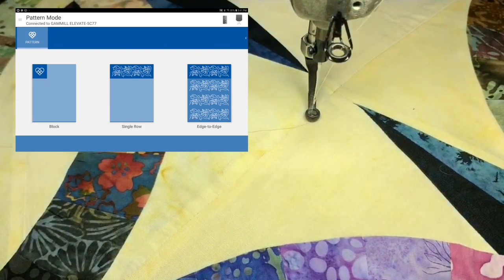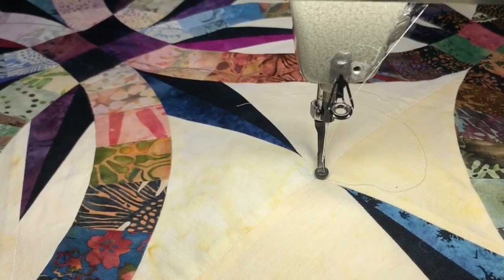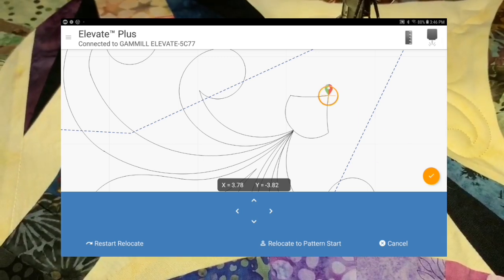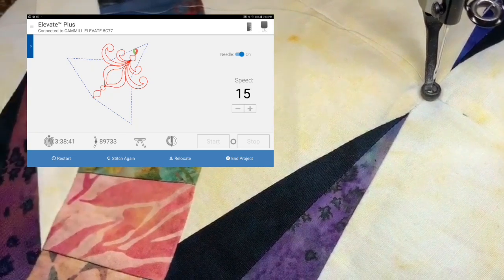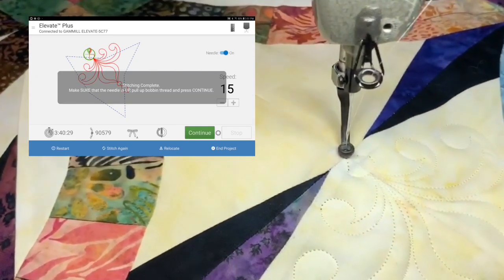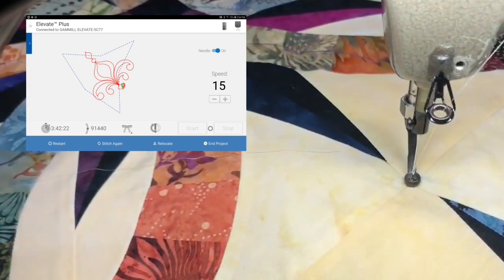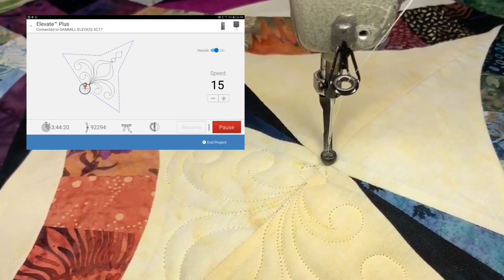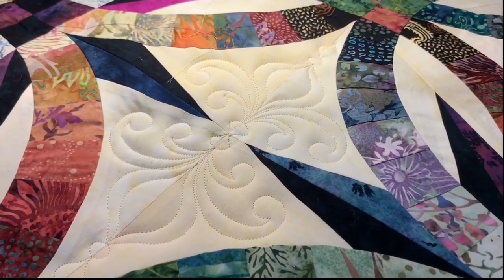Custom Quilting with the Gammill Elevate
Did you know you can use the Gammill Elevate for more than just edge to edge quilting? Karen Marchetti shows us how to use custom quilt using the block feature of the Elevate in this video tutorial.
About the Elevate: the Elevate is Gammill's introductory level computerization. Using a tablet, the Elevate allows you to quickly place, edit, and quilt edge-to-edge and block patterns. The computerization can be added to an exsisting Gammill or purchased with a complete quilting system.